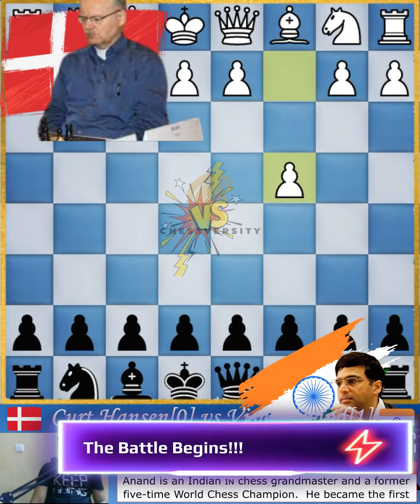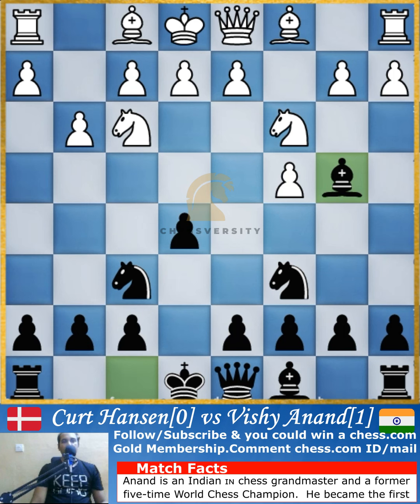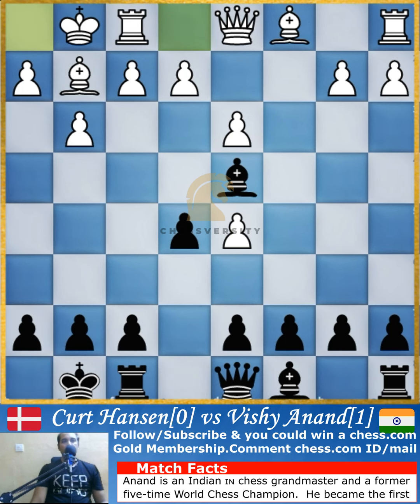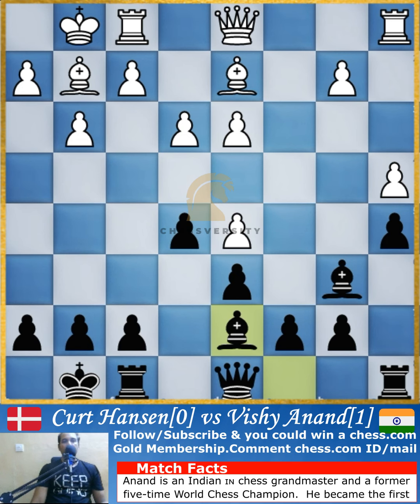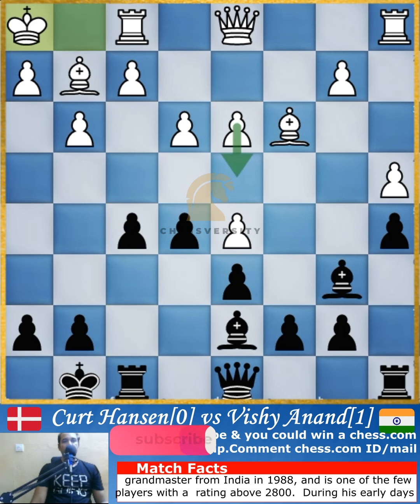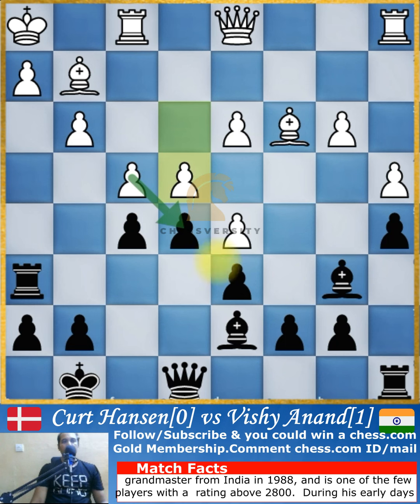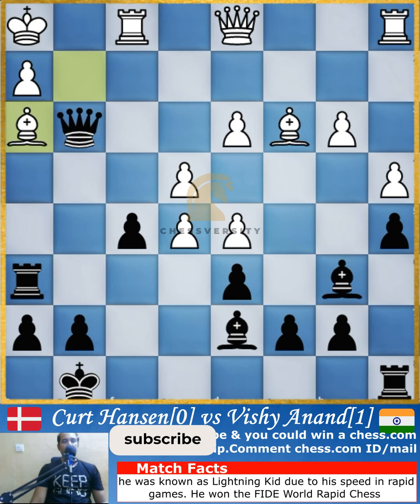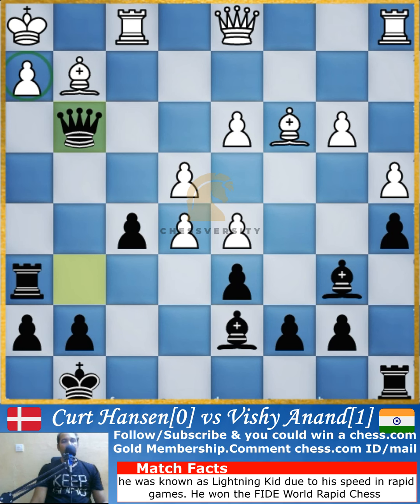Don't Miss the Epic Blunder in Hansen vs Anand Chess Match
In this game, Curt Hansen made a costly blunder that allowed Viswanathan Anand to win the chess match. This game is a great example of how important it is to make smart chess moves.

If you're interested in chess, be sure to watch this game and see how important it is to make smart chess moves. It's a great example of how one small mistake can lead to a big loss. Don't miss this epic blunder!